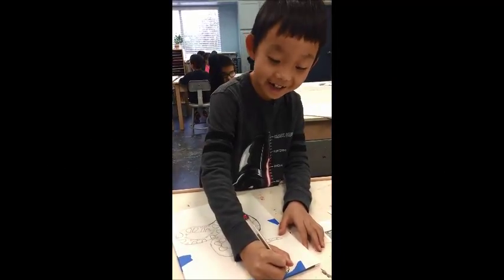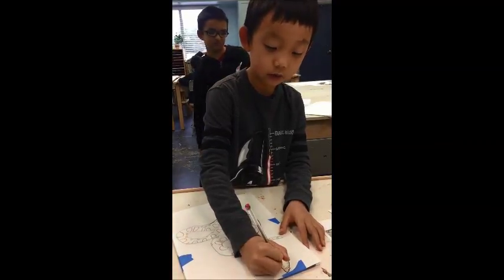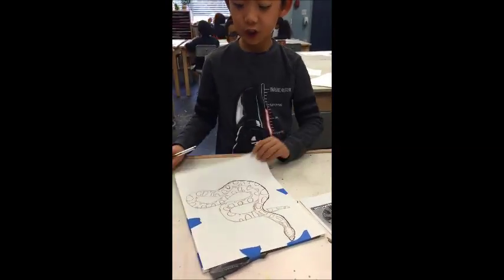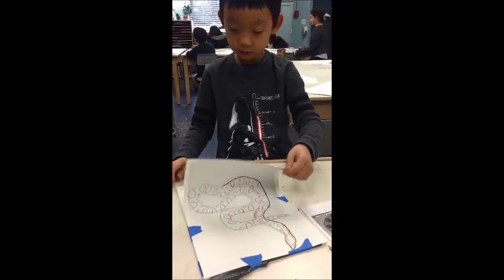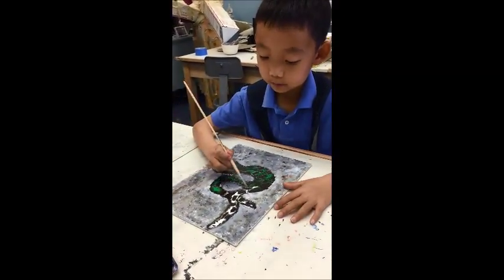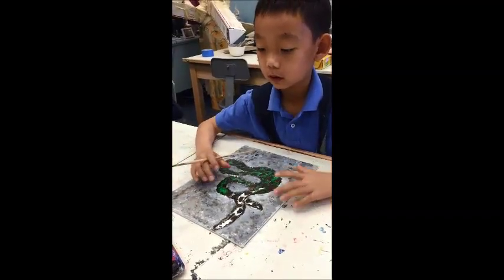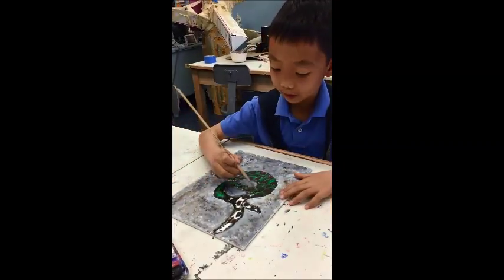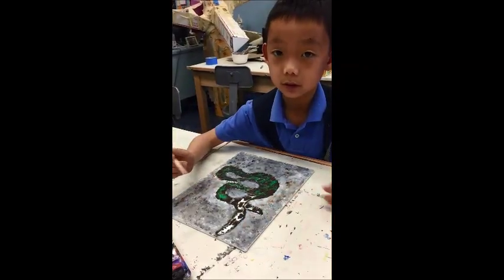3rd Grade Snake Painting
The 3rd grade students are working on an oil painting of a realistic looking snake. The process began as a simple line drawing and has transitioned into a mixed media project using acrylic and oil paint. The snake paintings will be on display for the celebration of science.